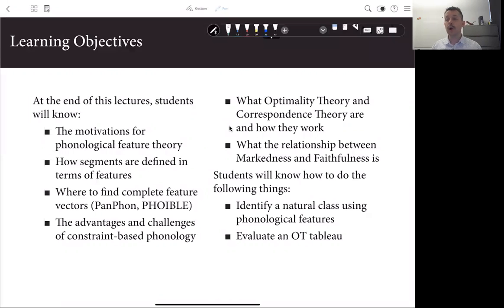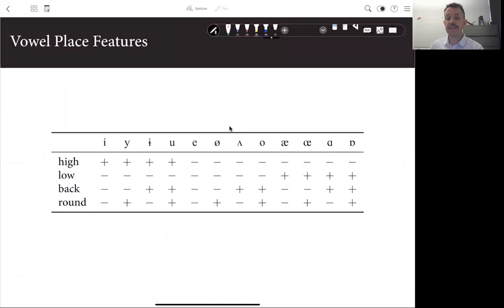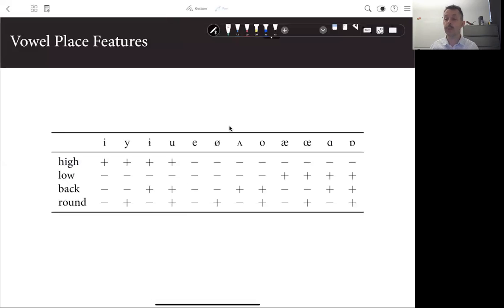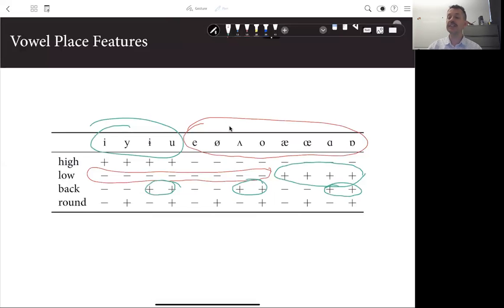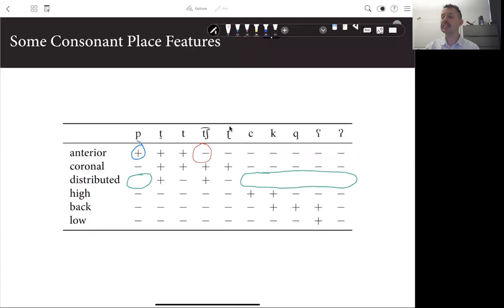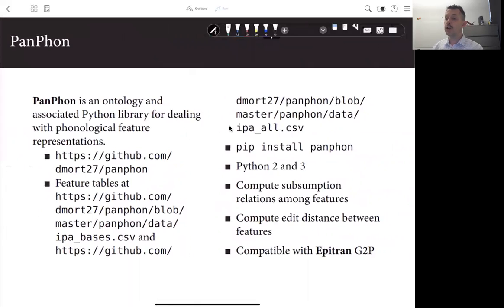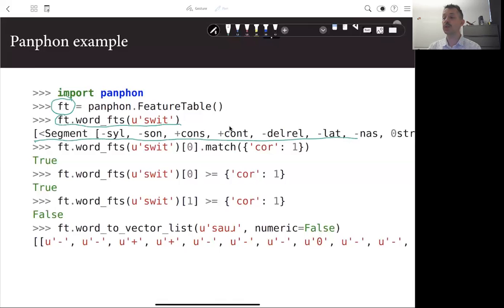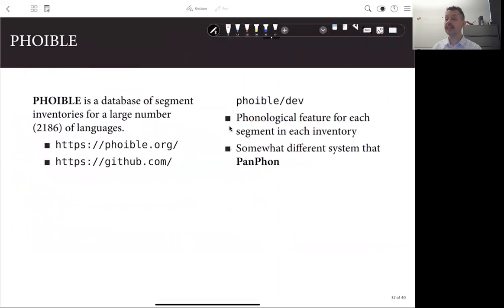02.1.5 Phonetics and Phonology - Feature Theory